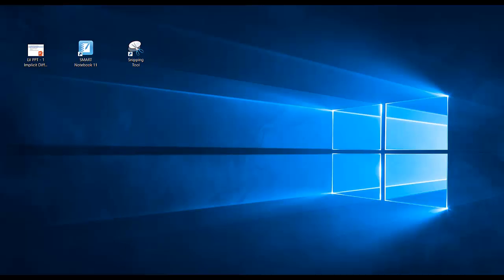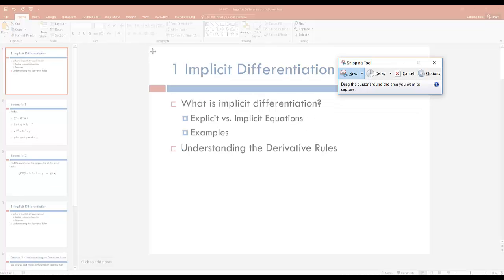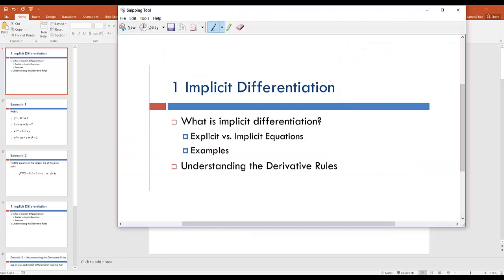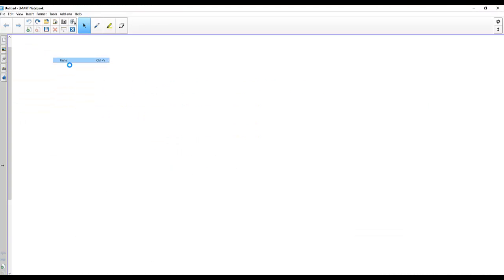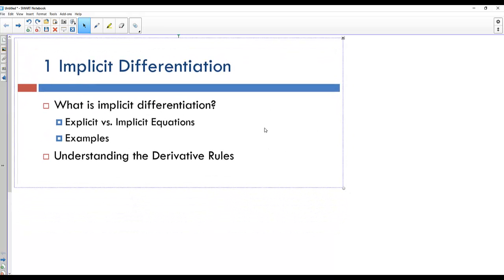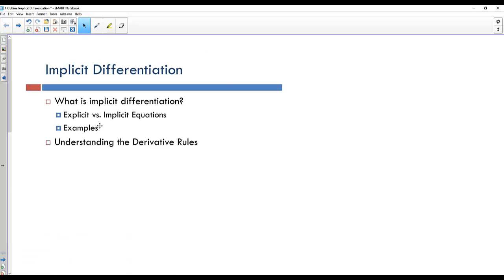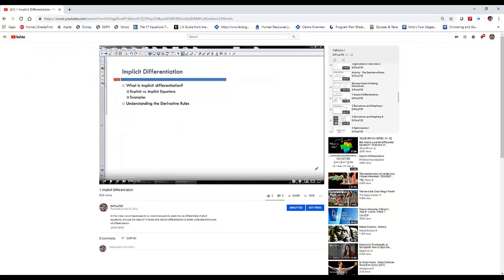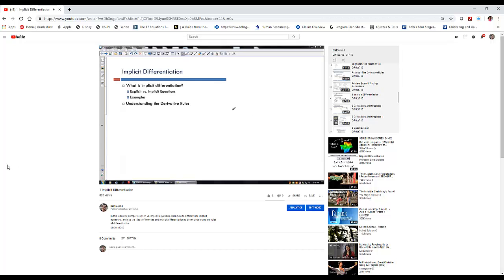How to Make Lecture Videos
This video explains how to make virtual lecture videos based on lectures given in class.